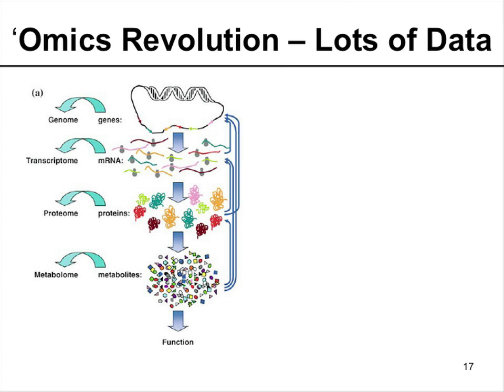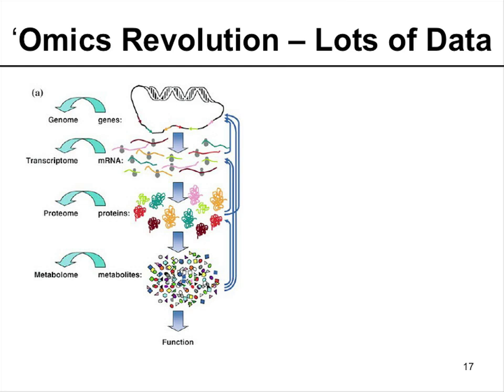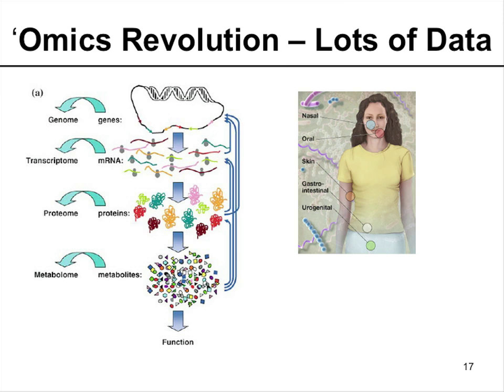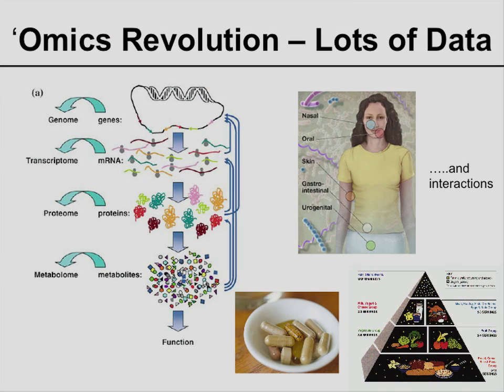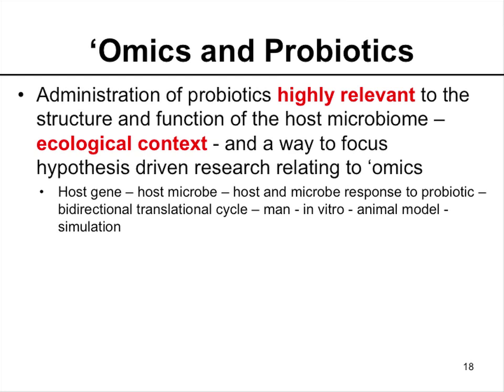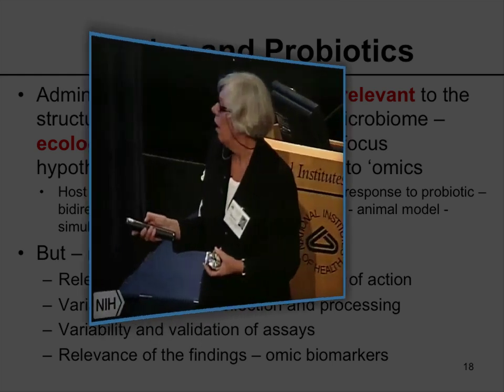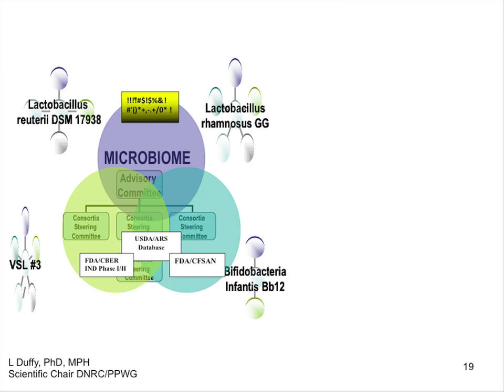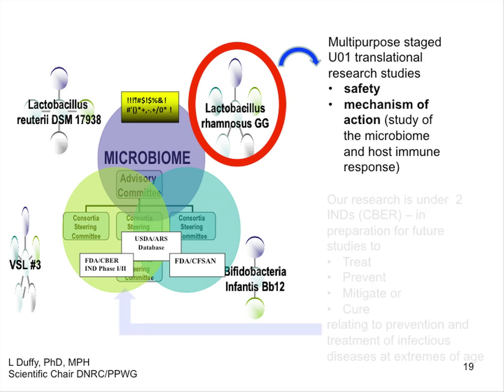Use of Omics Technologies to Help Understand the Microbiome and Probiotic Functionality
In this clip (5 of 10), Dr. Hibberd discusses omics tools as applied to studying the microbiome and probiotics, and some of the associated research challenges.
This clip is part of the lecture "Probiotics, the Microbiome, and Host Immune Response: Insights for Novel Therapeutic Approaches," by Patricia Hibberd, M.D., Ph.D., professor of pediatrics and chief of the Division of Global Health, Department of Pediatrics, at Harvard Medical School, as well as professor of global health at Harvard School of Public Health. This 2013 lecture, delivered at NIH, is part of the NCCAM Online Continuing Education Series. Free CME/CEU credit is available to health professionals